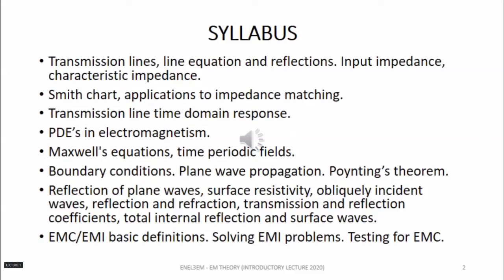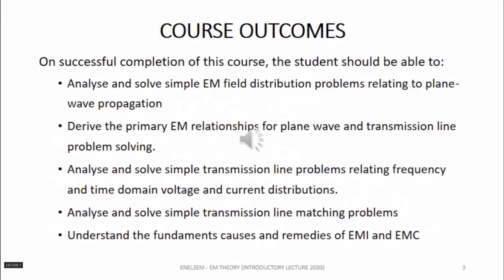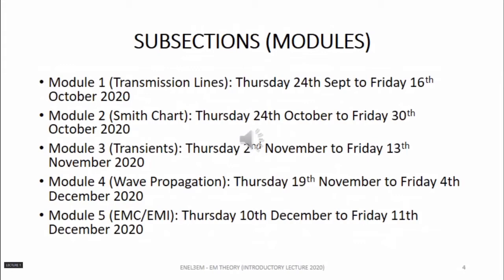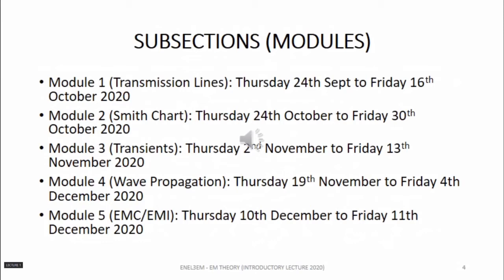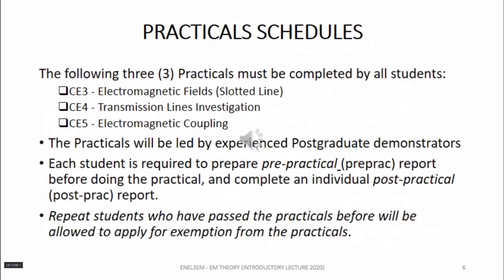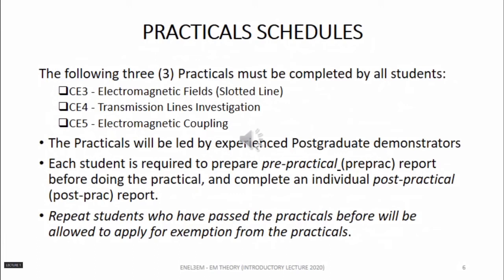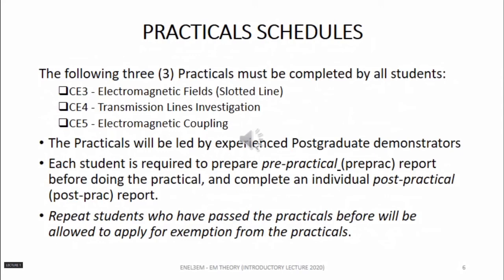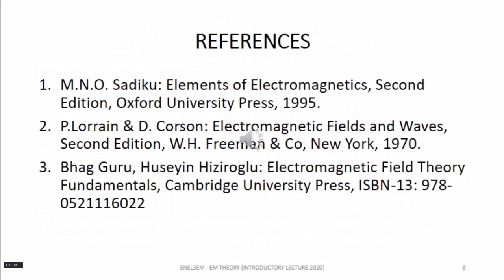EM Theory L1